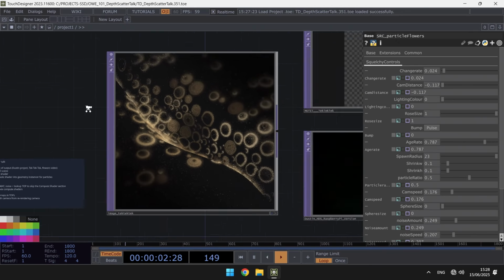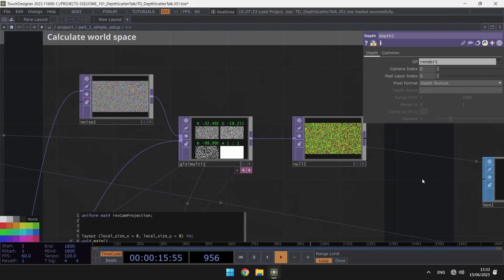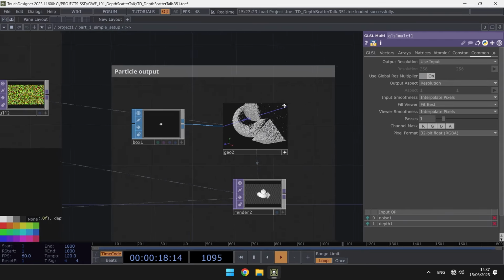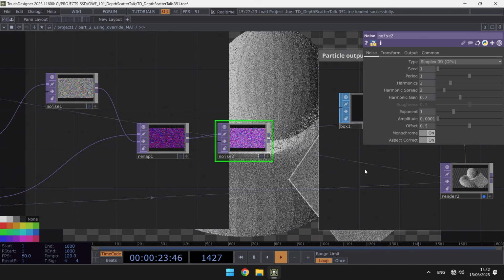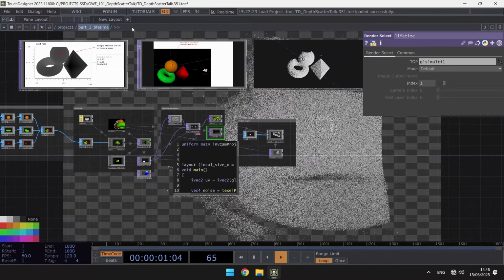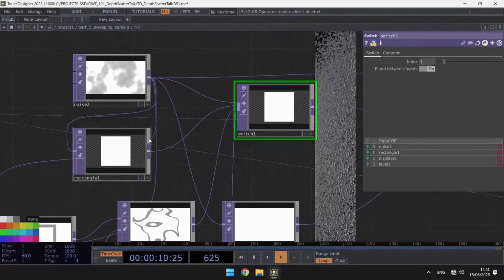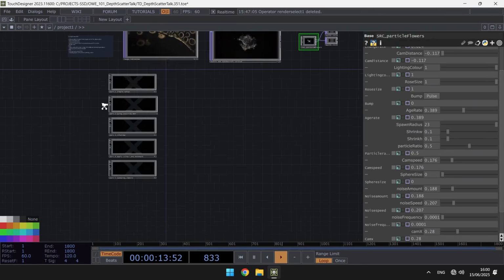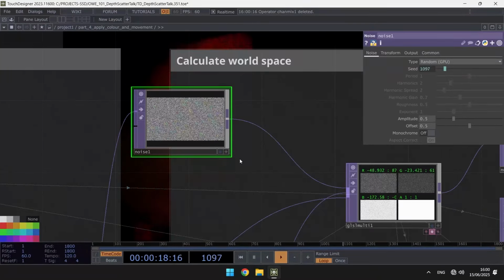Depth Scatter Rendering in TouchDesigner - Owen Hindley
Recorded at TouchDesigner London Event 2025 on June 15th, 2025.